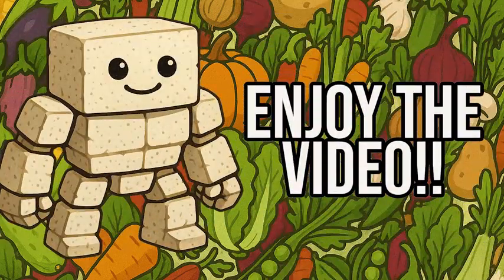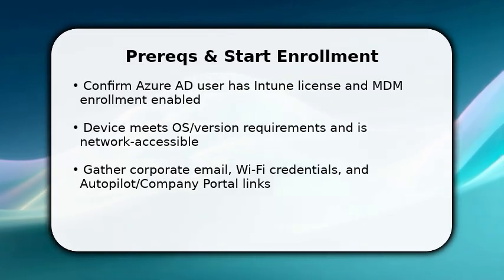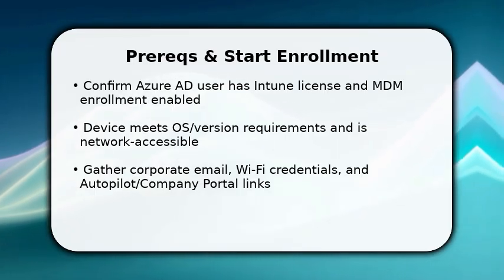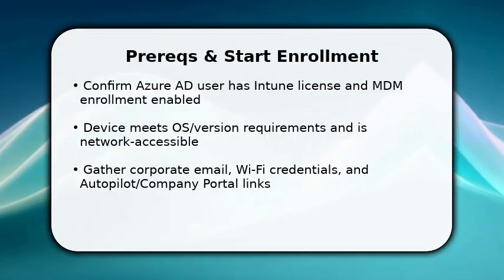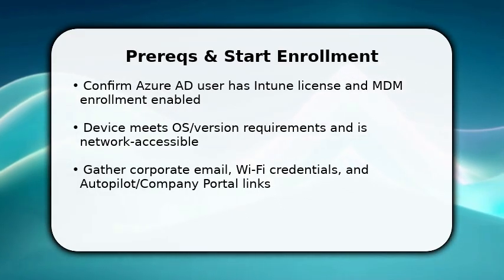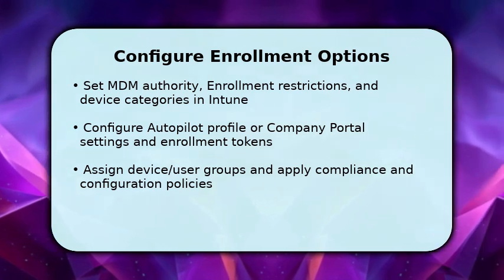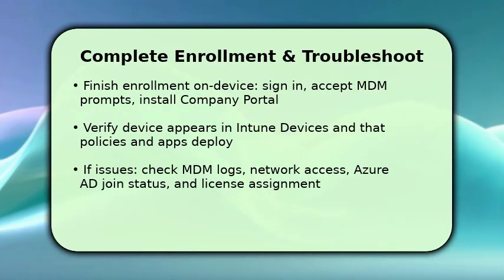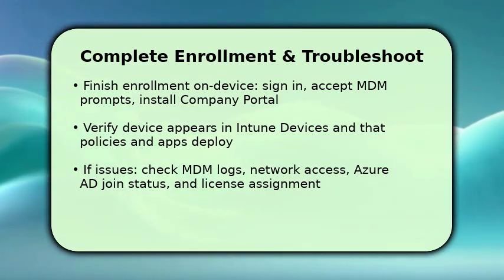How to Add Device to Intune - Full Guide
Discover the step-by-step process of adding a device to Microsoft Intune with our comprehensive guide. Learn how to manage your devices seamlessly, ensuring security and compliance across all platforms.

Microsoft Intune, device management, add device, IT support, enterprise mobility, mobile app integration, compliance software, security settings, workforce enablement, business continuity planning, remote work